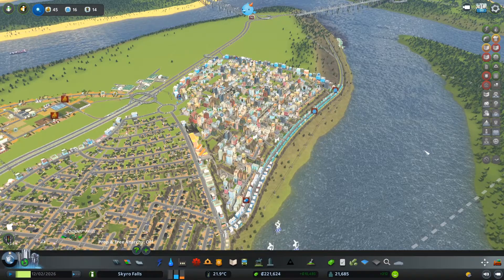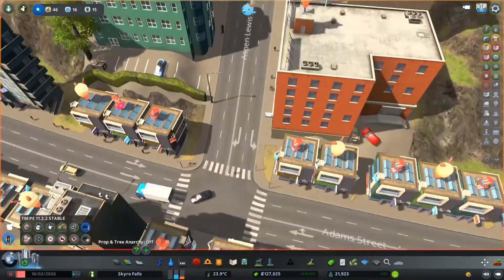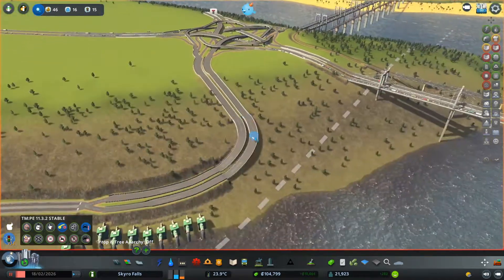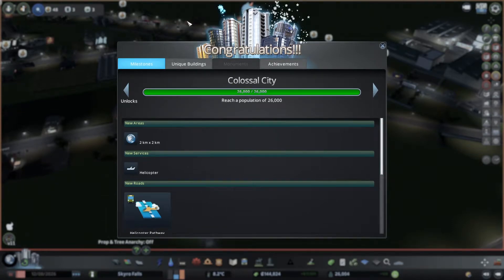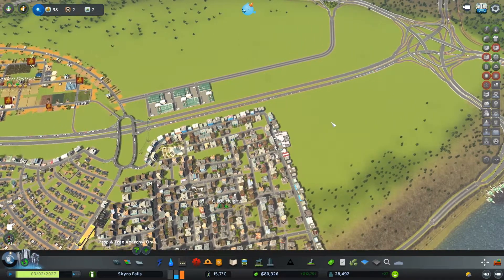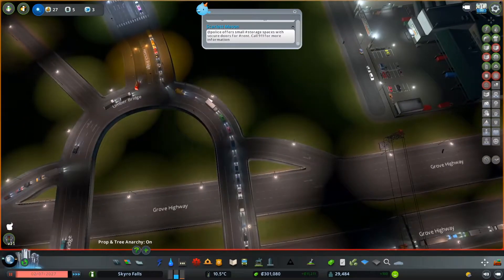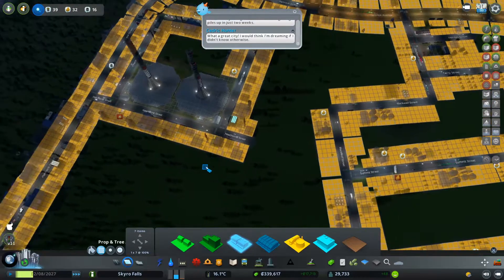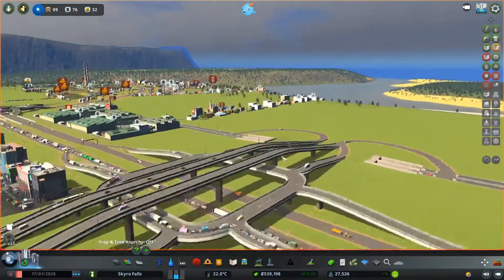Cities Skylines - Skyro Falls Ep 5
Hey Fellas, we need to sort out this traffic time to make a few spits in the highway